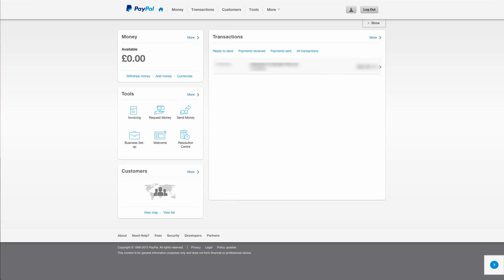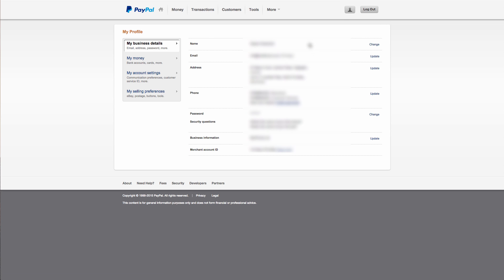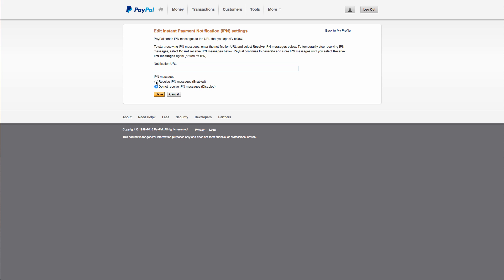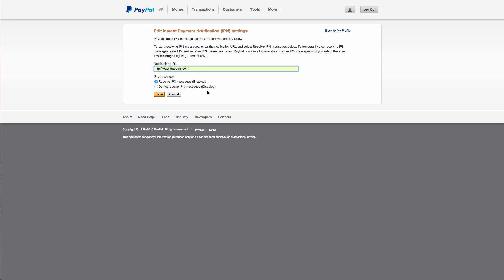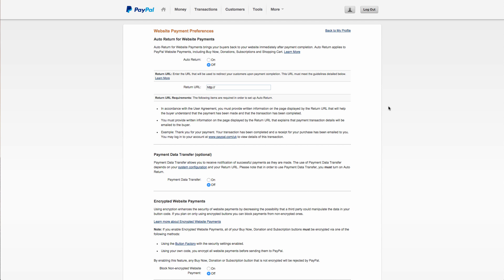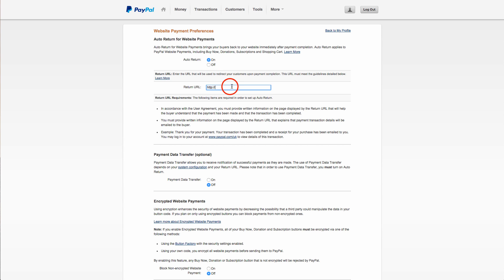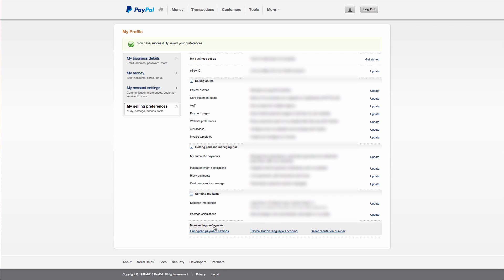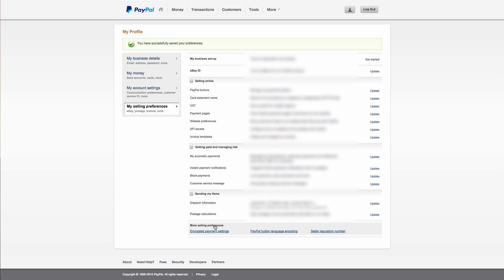How To Set Up Your PayPal Account To Work With myFlashStore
This video will show you how to set up your PayPal account to work with myFlashStore.